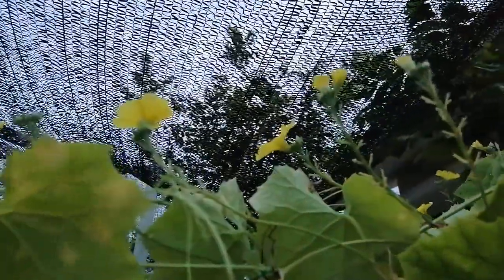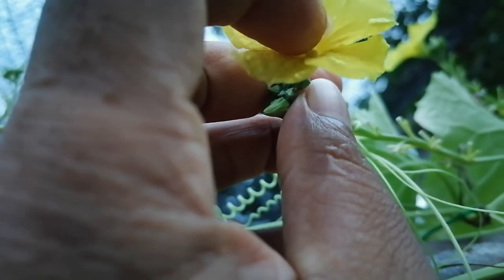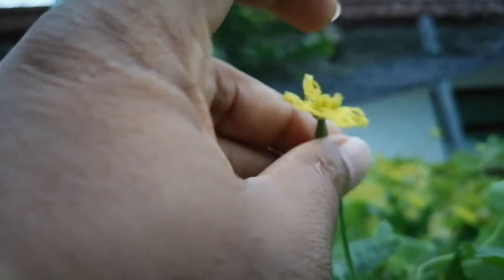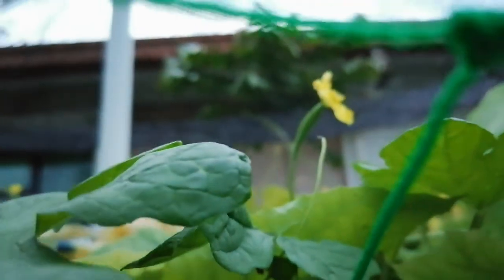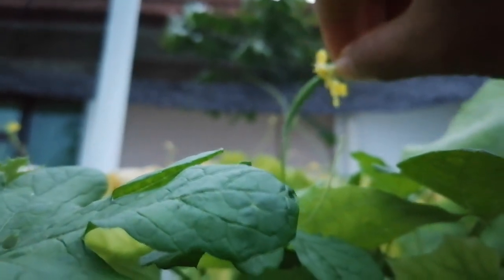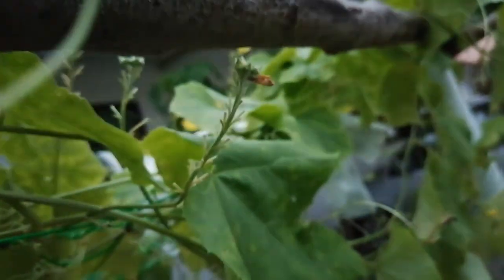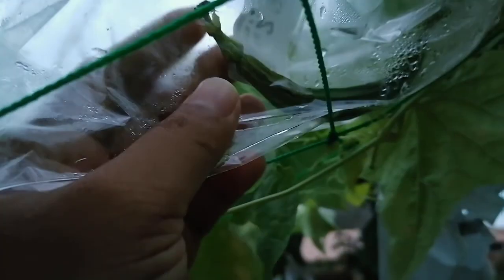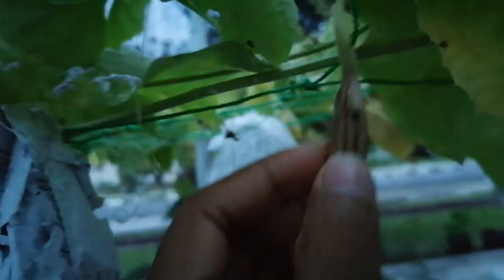Ridge Gourd flower identification and pollination/hybridization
In this video I have shown how to pollinate/hybridize Ridge Gourd; a cucurbit and monoecious crops.